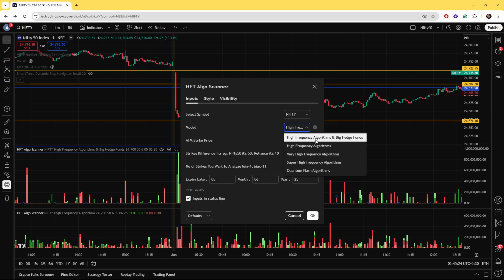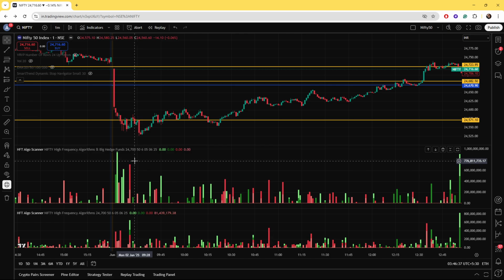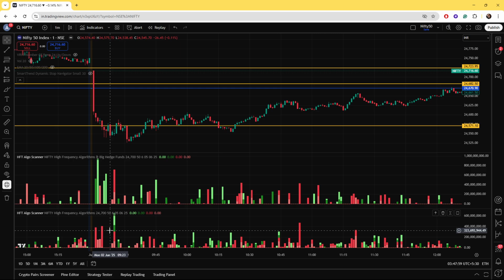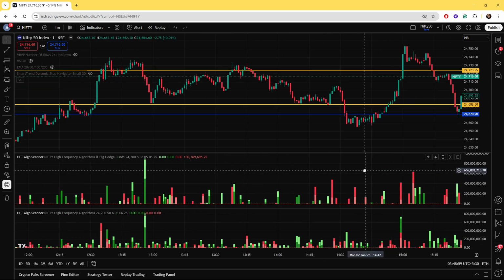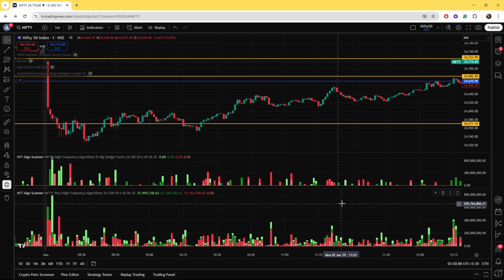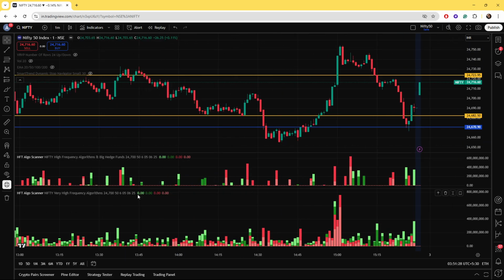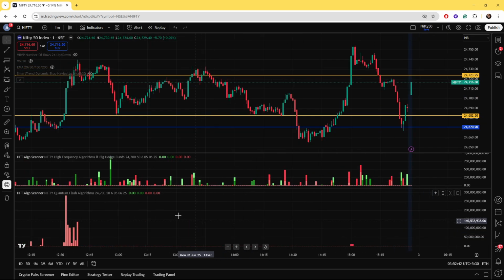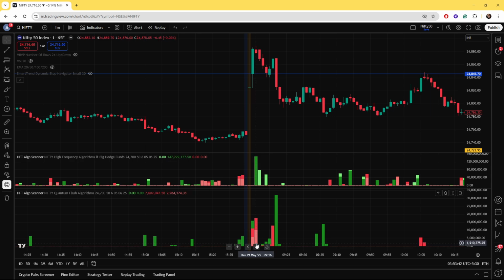Quantum Flash Algorithm, 5 Models added on HFT Algo To Track The Big Institutions in Real Time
4. To check the Live performance of the HFT Algo Scanner check the LiveStreams below and see how it can catch reversals from almost bottom or top: